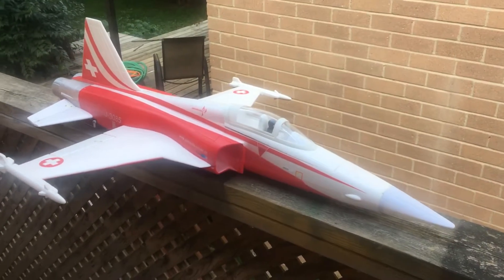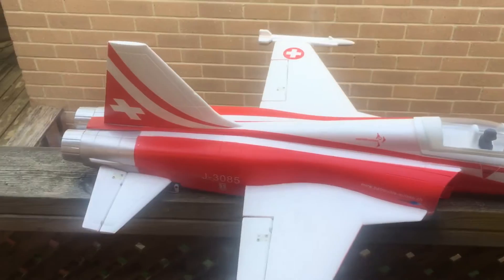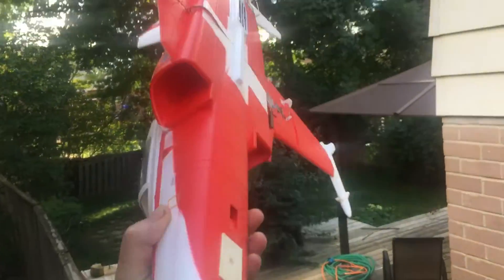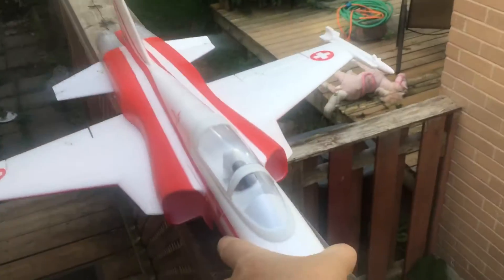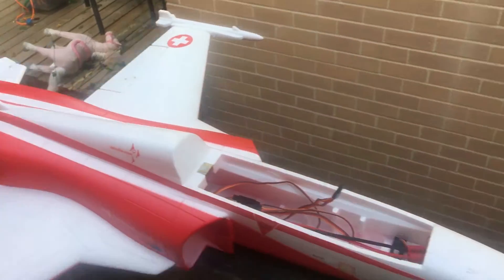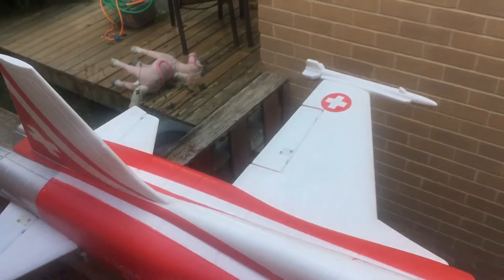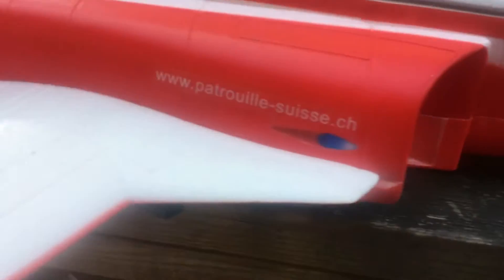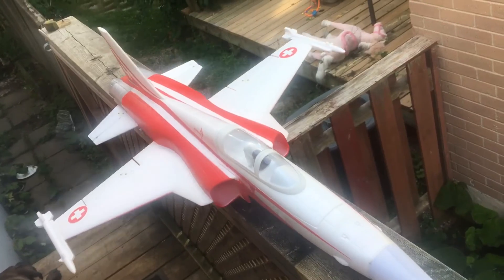Fms 64mm F-5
Just a new to the Hangar video , got a super deal from A&J hobbies like always !